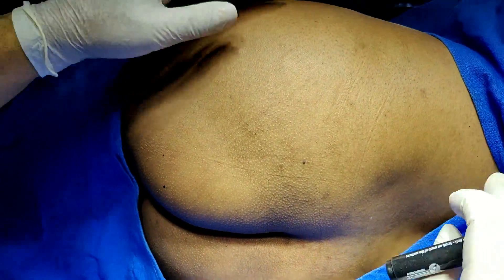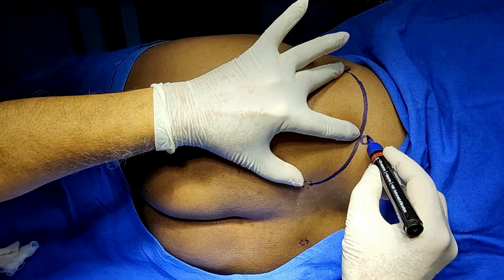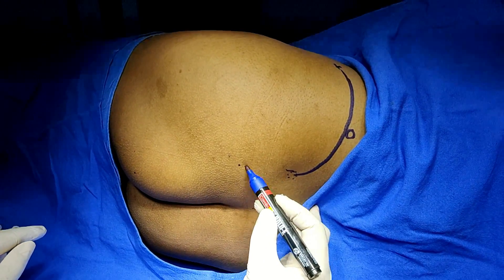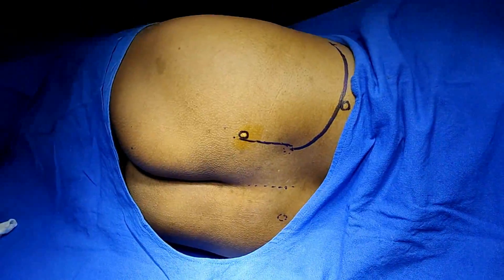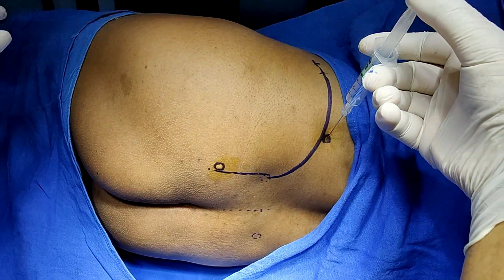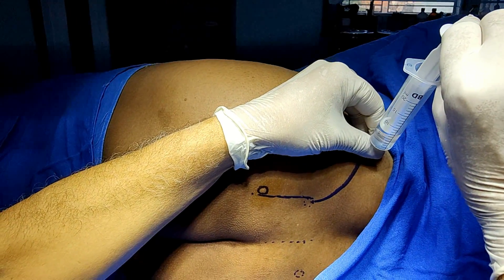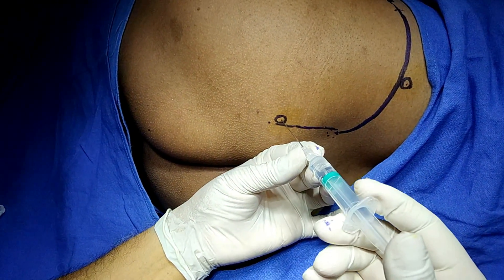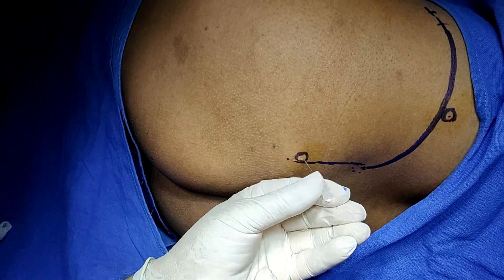Lower Extremity Anesthesia: Psoas Compartment & Sacral Plexsus Blocks